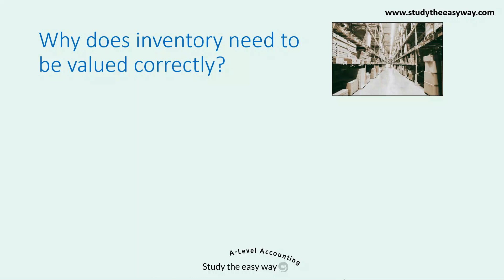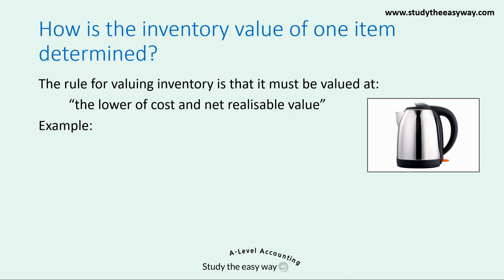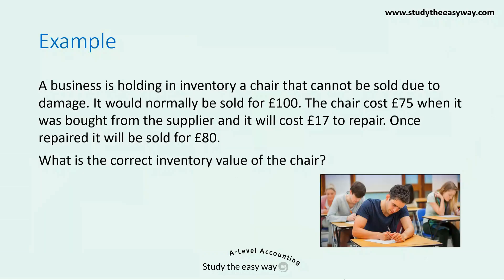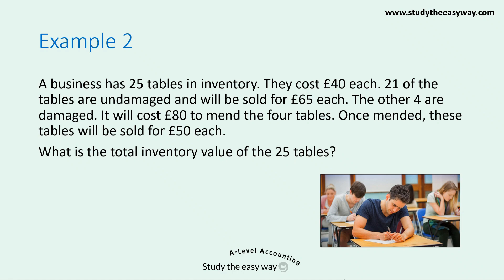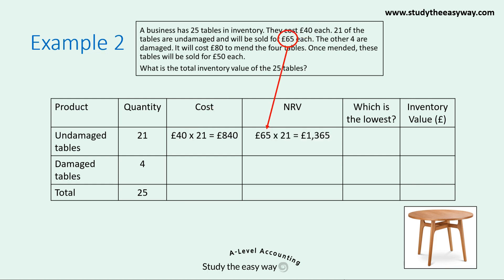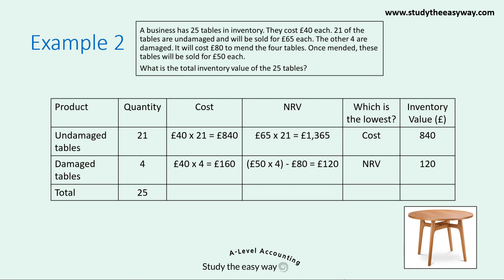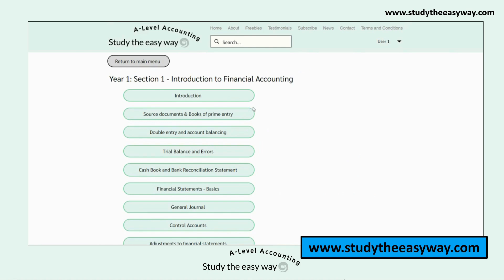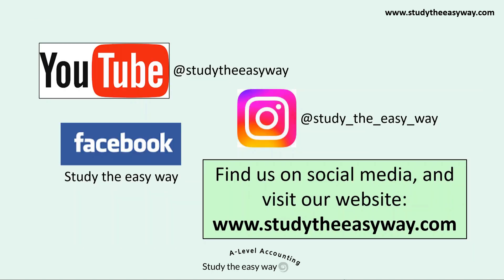A-Level Accounting: Inventory Valuation (Study the easy way)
This video explains how to value inventory, using the rule that "inventory should be valued at the lower of cost and net realisable value". This is a small, but important topic in A-Level Accounting, and questions on this topic often catch students out.

Intro (00:00)
The rule for valuing inventory (1:00)
Example 1 (3:52)
Example 2 (5:51)
Impact on gross profit (9:01)